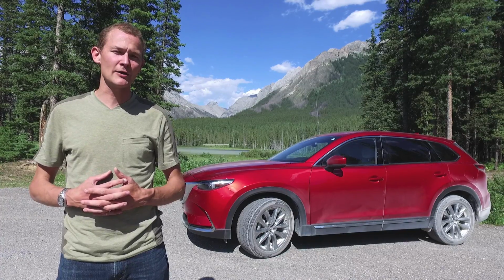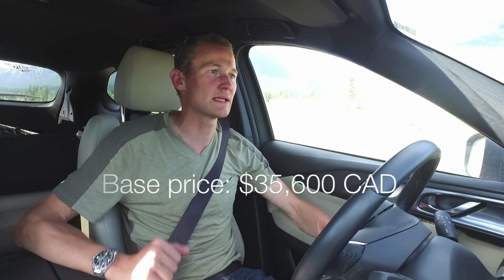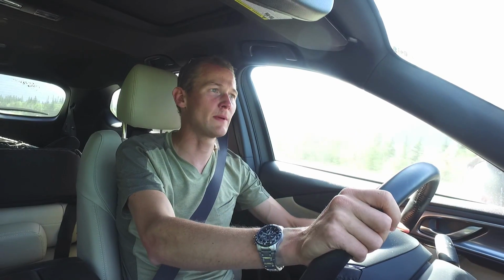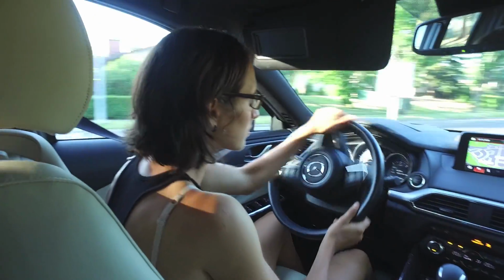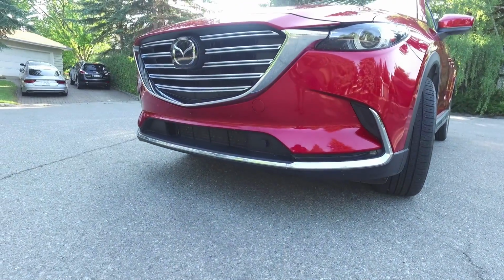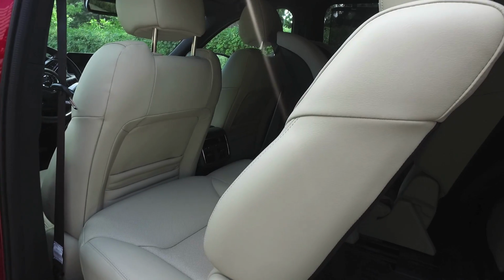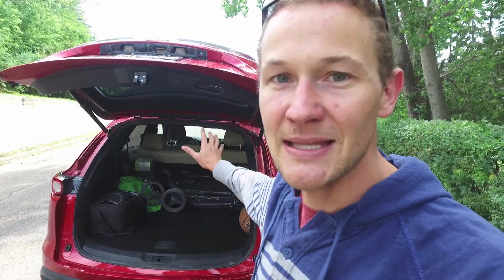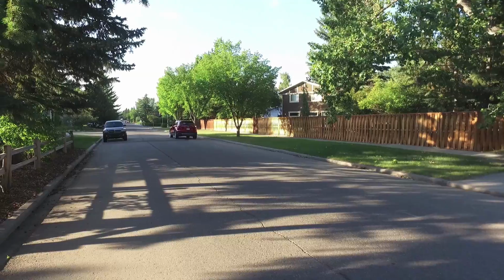2017 Mazda CX-9 review from Family Wheels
The Mazda CX-9 impressed a lot of people when it was redesigned in 2016. From its looks to its build quality to its fuel economy, this SUV ticks a lot of important boxes. We jump into the 2017 model to see what's new and how it performs as a family hauler.